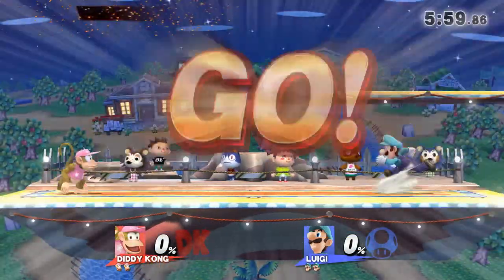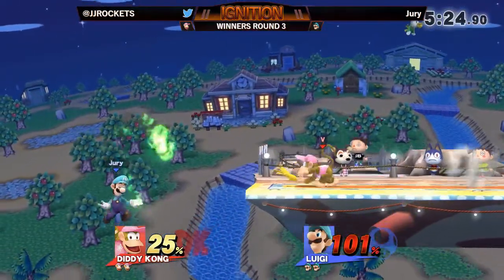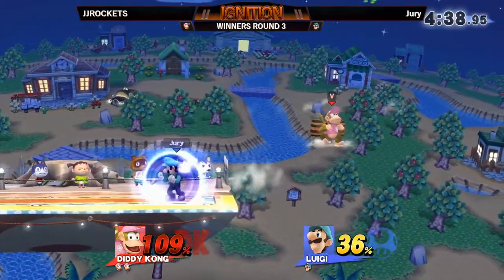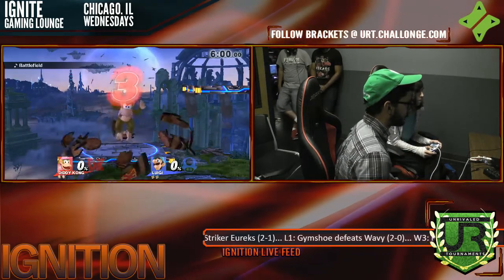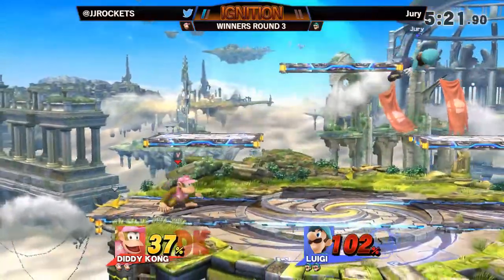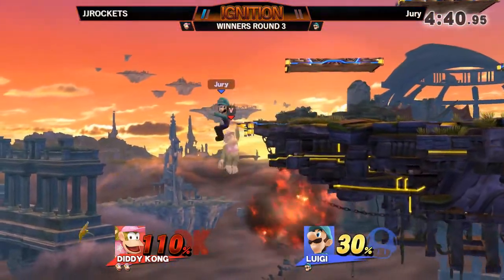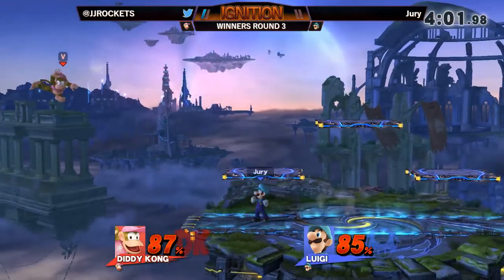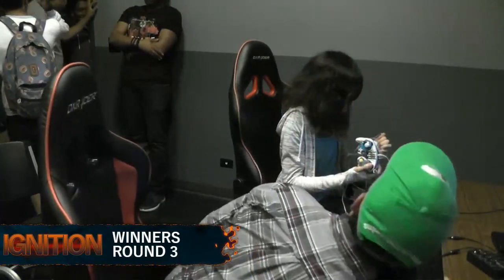Ignition #96 WINNERS ROUND 3 - JJROCKETS (Diddy Kong) vs Jury (Luigi)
Ignition #96
Venue Location: 3341 N Elston Ave, Chicago, IL 60618
Ignition takes place every Wednesday @ 7:30 pm

Follow @UR_Sage and @UnrivaledBlind for more live updates!